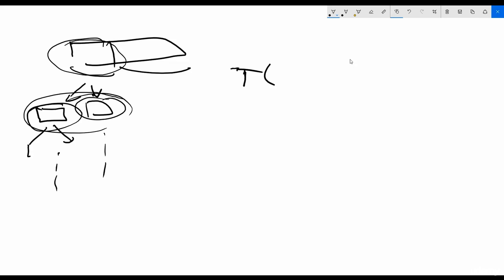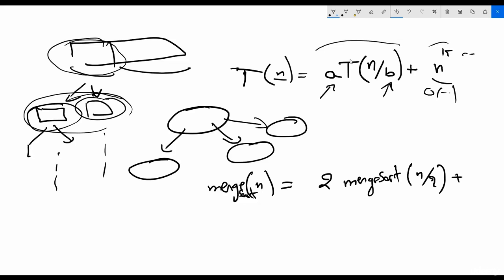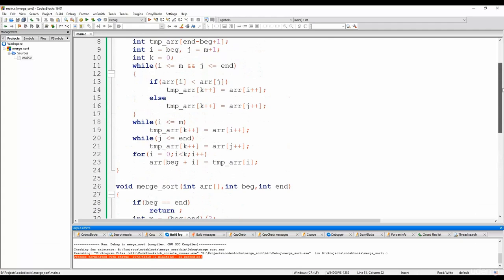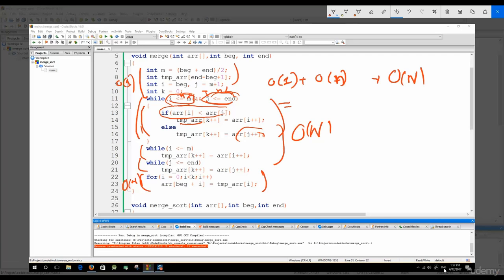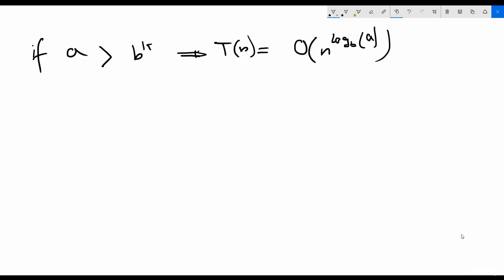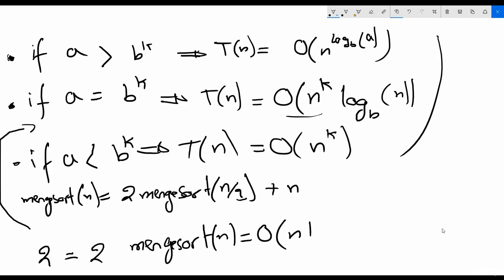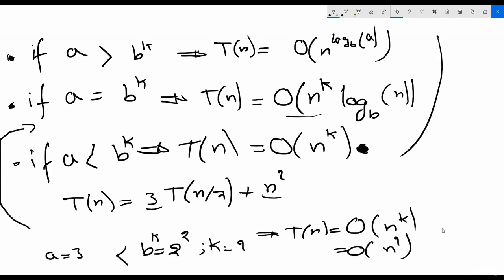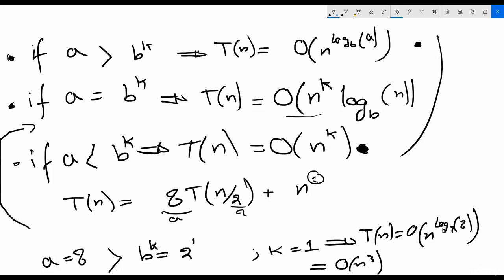066 Master theorem recurense relation complexity